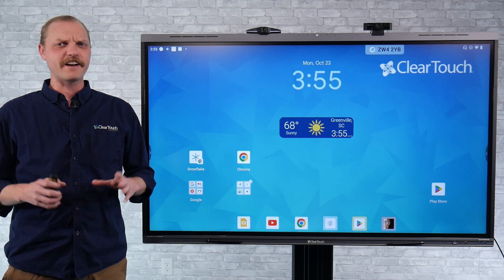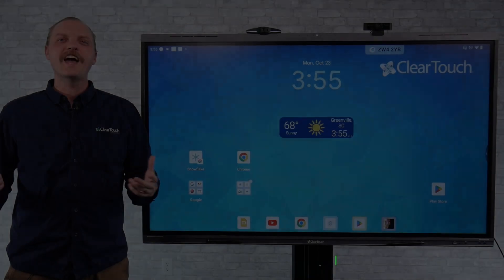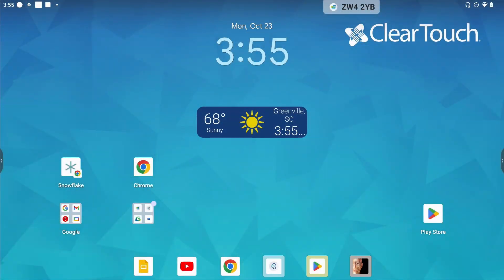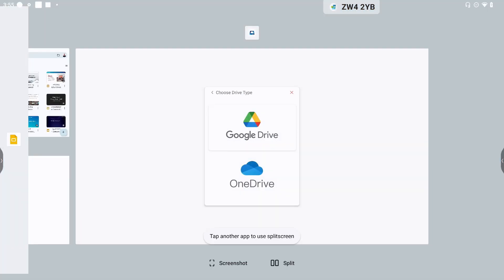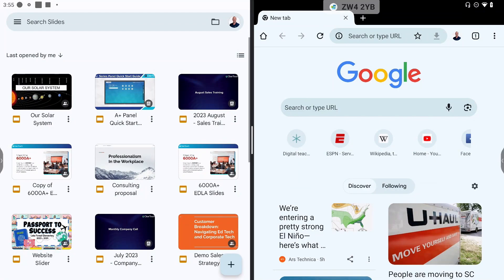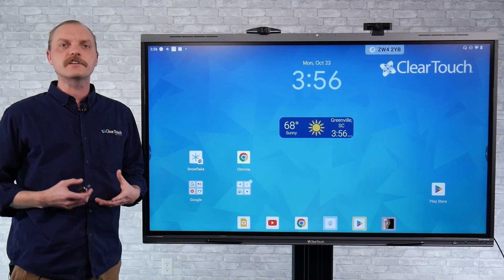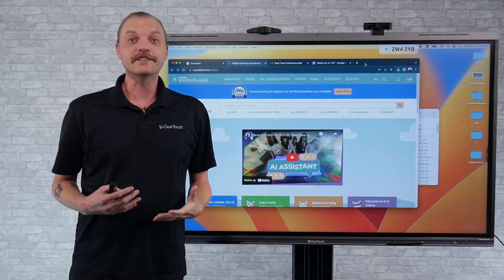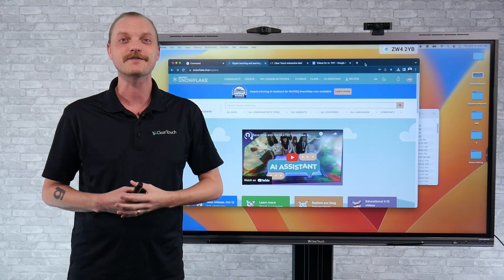How to Use Multiple Apps at Once on Your Clear Touch Panel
Looking to have two apps open simultaneously on your Clear Touch panel? With the 'Split Screen' feature, accomplishing this task is effortless.
Follow along in this video to understand how this feature works, explore its advantages and gather valuable tips and tricks to seamlessly incorporate it into your everyday workflow.

Clear Touch, headquartered in Greenville, SC, is a leading US global manufacturer of interactive touch panels and accessories as well as digital signage displays and solutions for education, government, and business. Still curious?